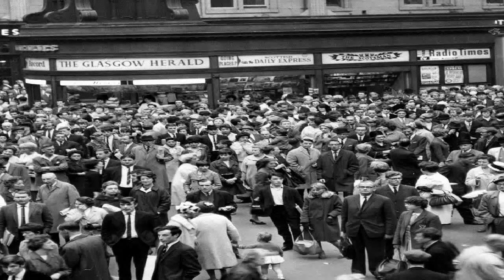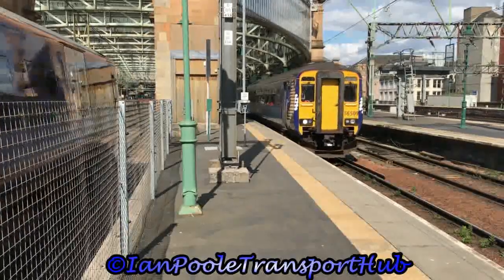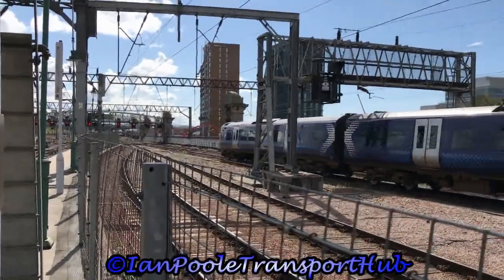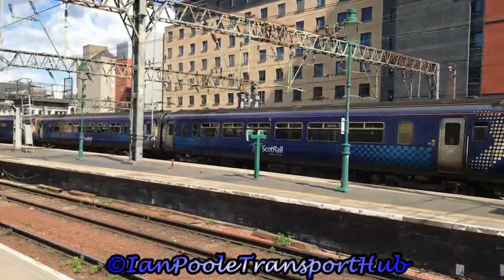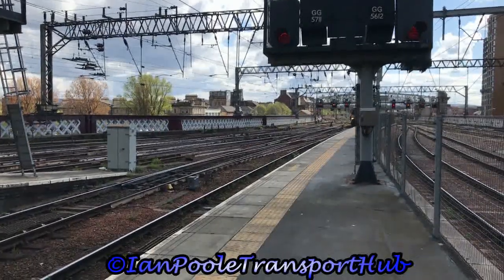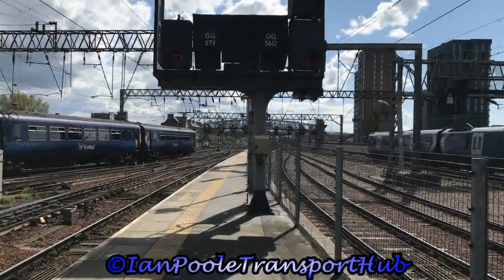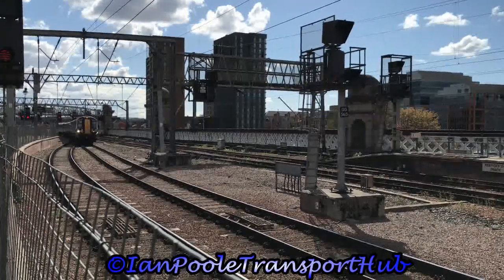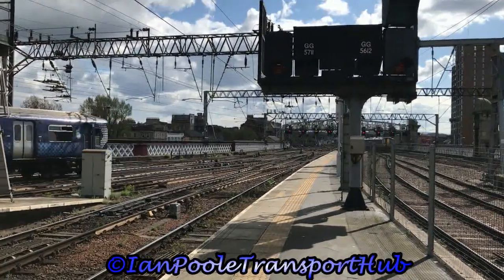Trains at Glasgow Central railway station (19/04/2022)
So it is time for a new batch of stations after we had been bus spotting down on Union Street and to start with, it is a big time station for you all and one that we haven't done in so long and plenty of stuff has changed in Glasgow Central

Traction for this video is provided by Scotrail, Avanti West Coast and Transpennine Express

Timestamps

0:00 Intro
0:20 Station History
3:58 Station Footage